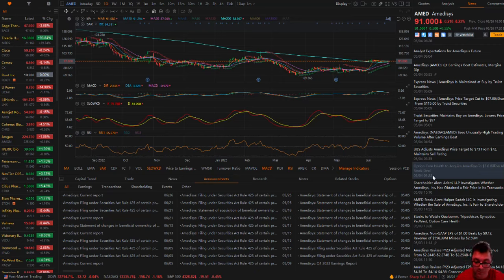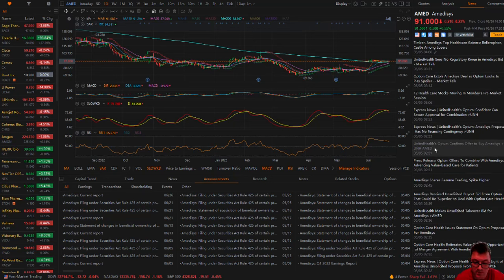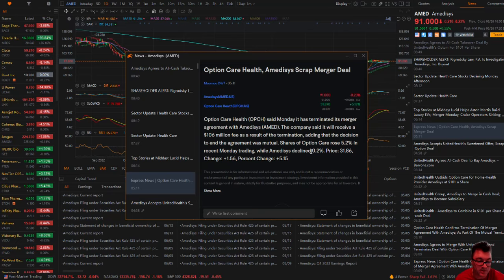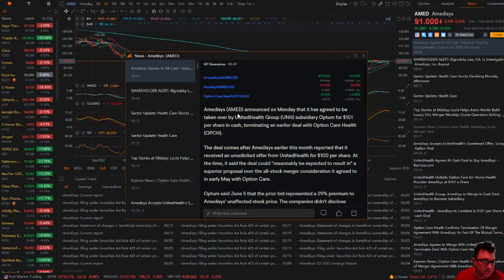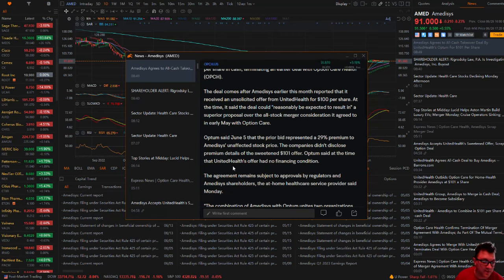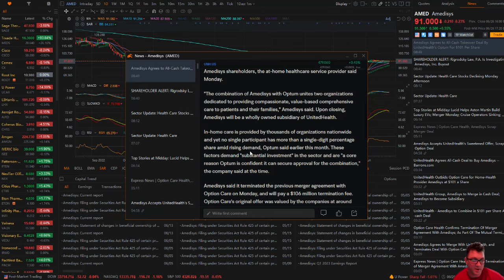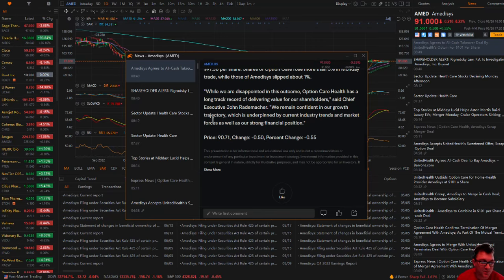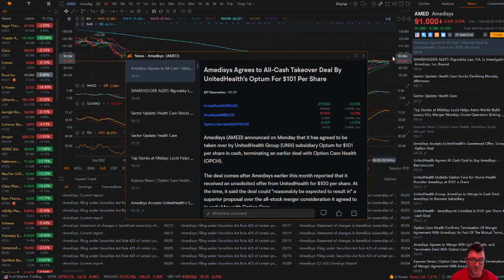INVESTOR NEWS || United Health is buying out Amedisys for $101/s Cash | How can you make money?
Amedisys is one of the largest and most trusted in-home care providers in the U.S. We’ve been serving patients and families since 1982, providing expert care to over 418,000 people each year.

Optum Health provides care directly through local medical groups and ambulatory care systems, including primary, specialty, urgent and surgical care to 103 million consumers. This business also provides products and services that engage people in their health and help manage chronic, complex and behavioral health needs. Customers include employers, health systems, government and health plans.

MooMoo || If you are looking for a platform that allows you to trade premarket and after hours try out MooMoo. Use my link and just deposit $100 and you'll receive 5 free stocks. Deposit $1000 and you'll get 15 free stocks.